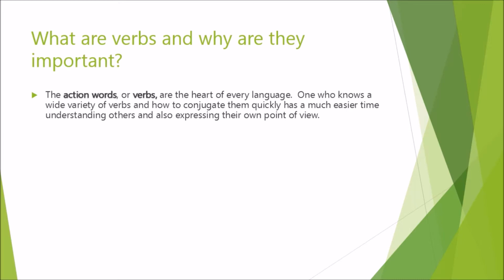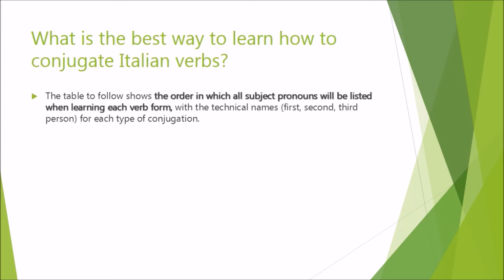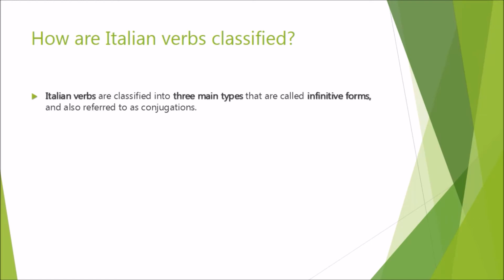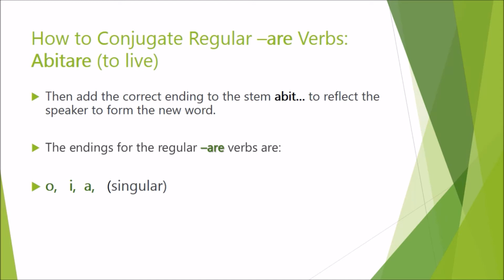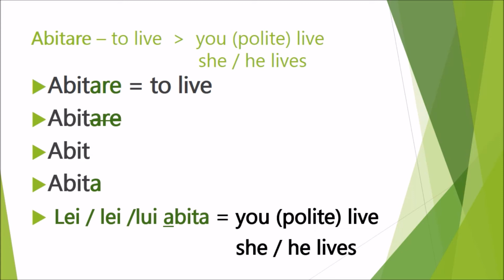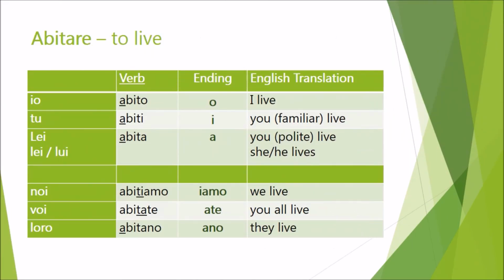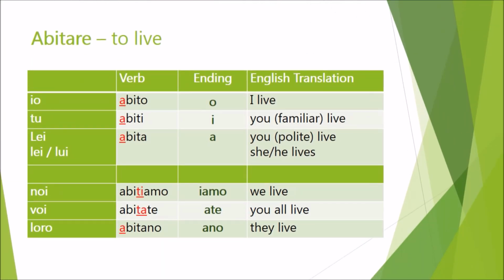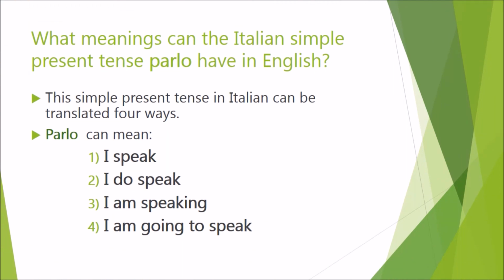Learn Italian - Verbs - are verbs abitare and parlare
Learn how to conjugate Italian verbs abitare and parlare that end in
-are, with emphasis on method and pronunciation.